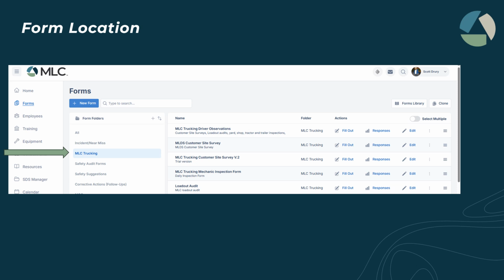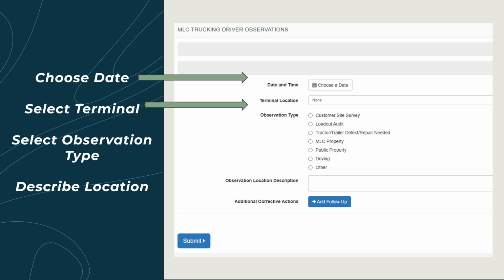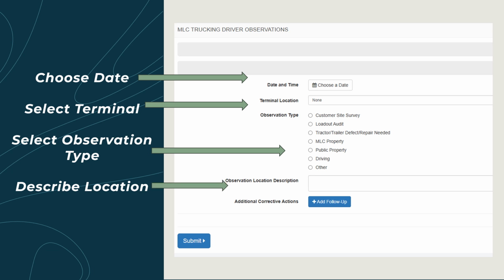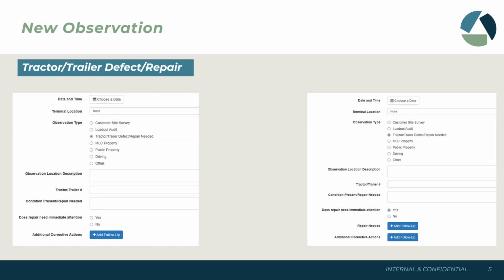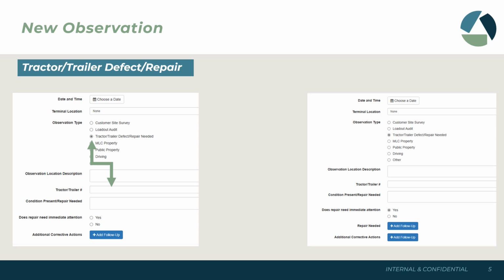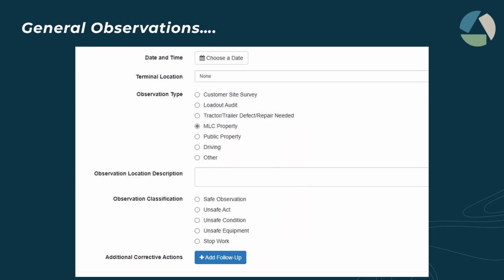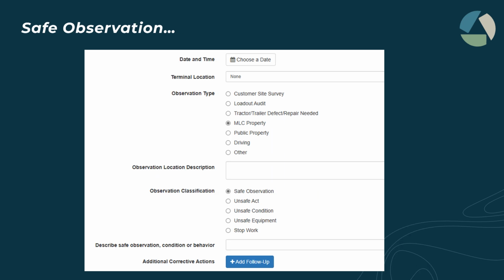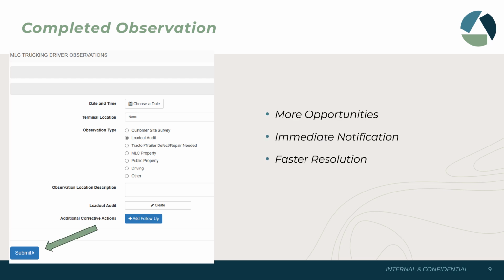MLC Trucking Driver Observation Form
Driver training on the new KPA Driver Observation Form